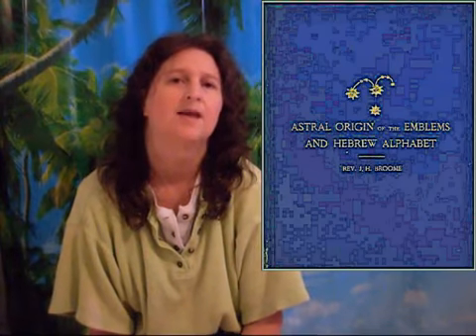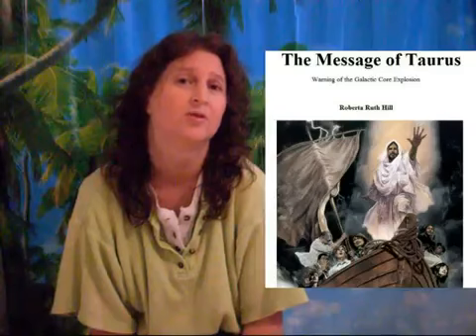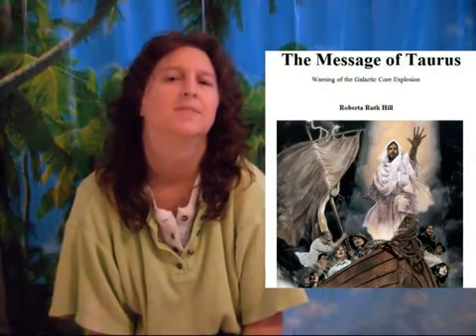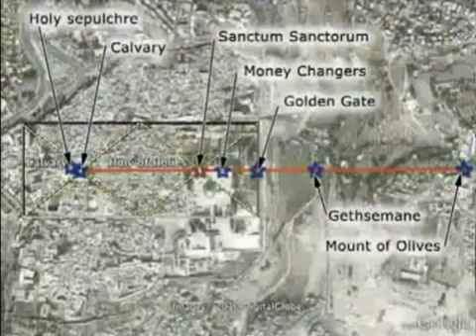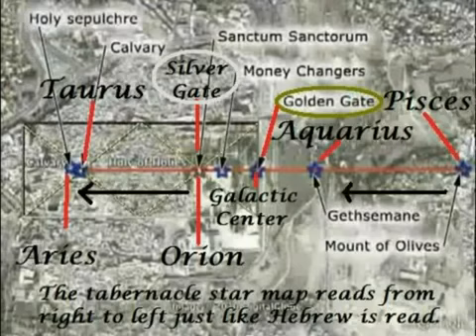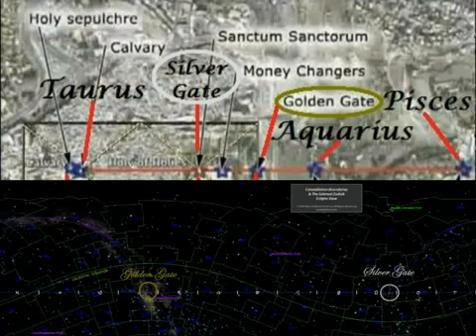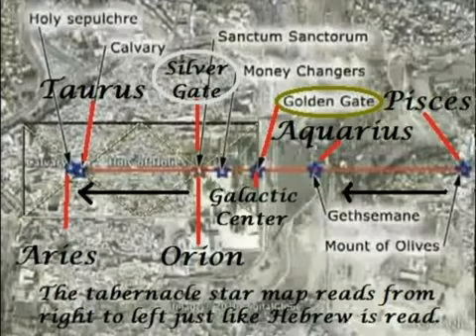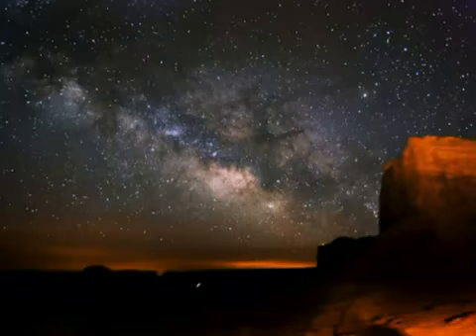The Mystical Meanings of Hebrew Letters